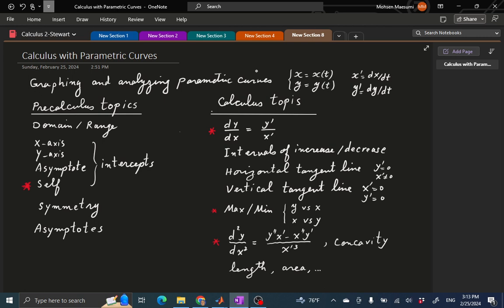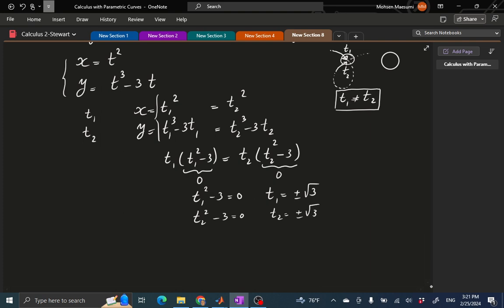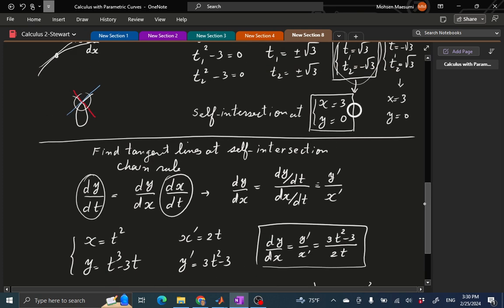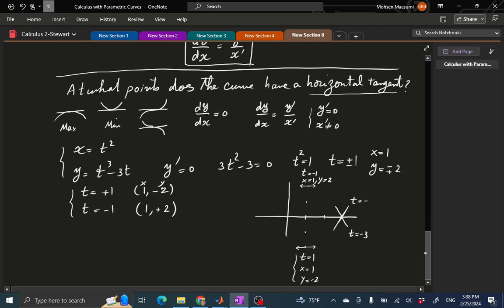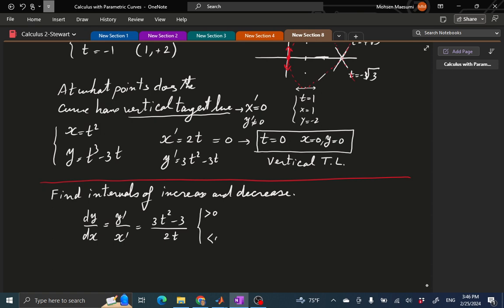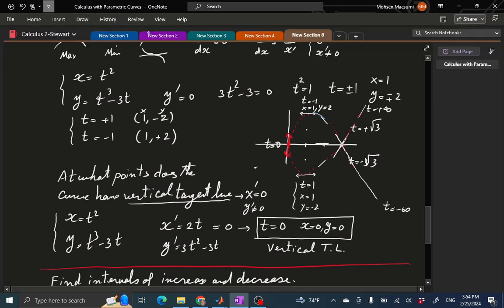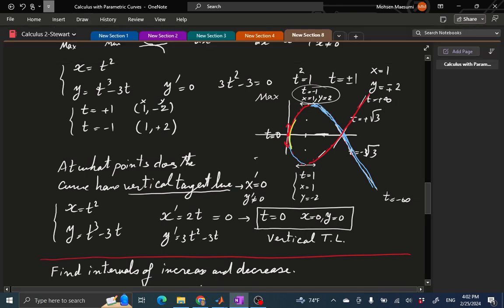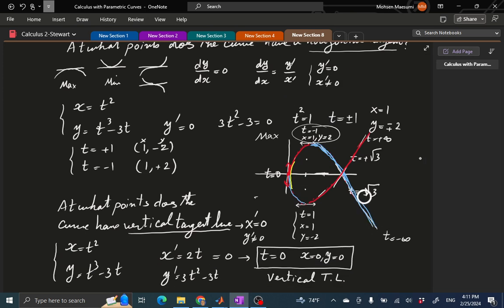C2-S, Calculus with Parametric Curves, Part A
Overview of graphing and analyzing curves, self-intersections, derivative, intervals of increase and decrease as a function of the parameter, maximum and minimum, second derivative formula

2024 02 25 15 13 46